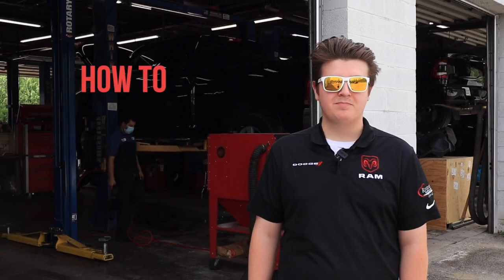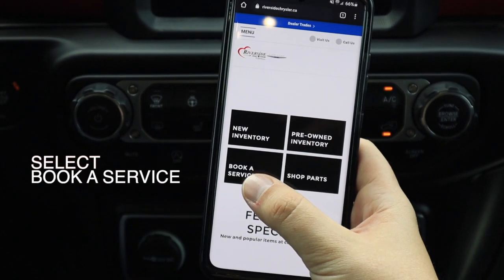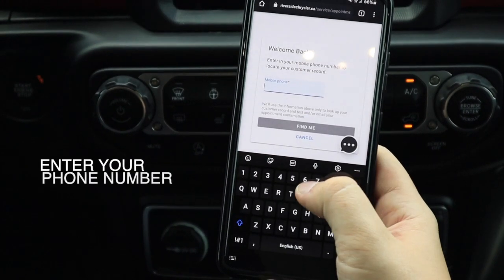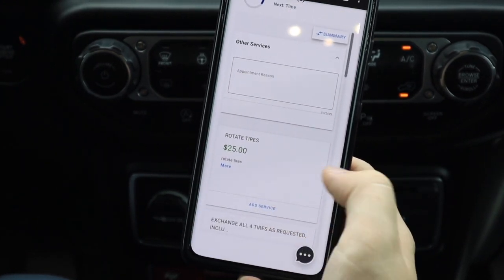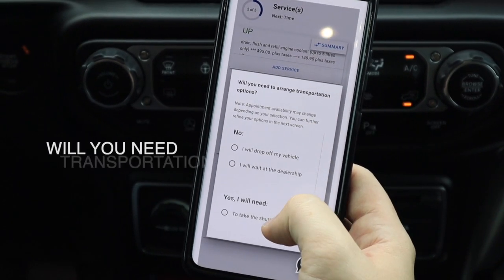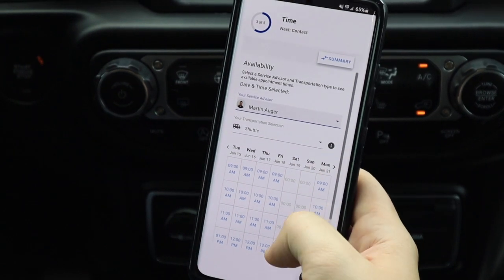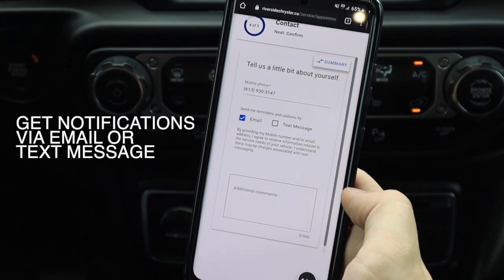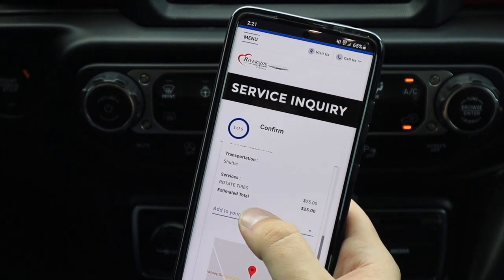🛠𝗪𝗲 𝗺𝗮𝗱𝗲 𝗶𝘁 𝗲𝗮𝘀𝗶𝗲𝗿 𝗳𝗼𝗿 𝘆𝗼𝘂 𝘁𝗼 𝗯𝗼𝗼𝗸 𝘆𝗼𝘂𝗿 𝘀𝗲𝗿𝘃𝗶𝗰𝗲 𝗮𝗽𝗽𝗼𝗶𝗻𝘁𝗺𝗲𝗻𝘁𝘀. 🚘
In just a few steps you can book your own service appointment, at your convenience on your mobile phone!